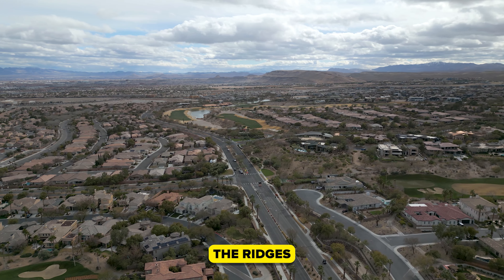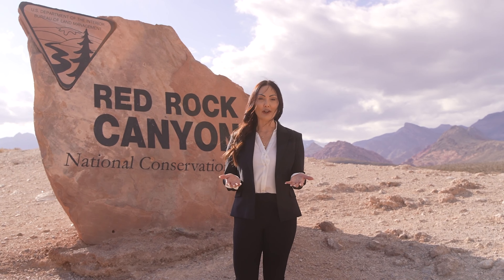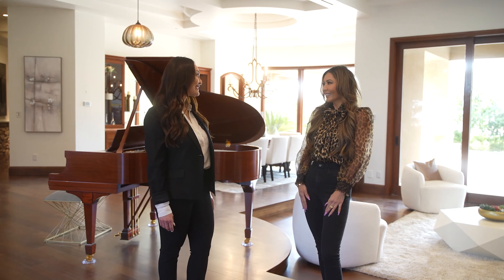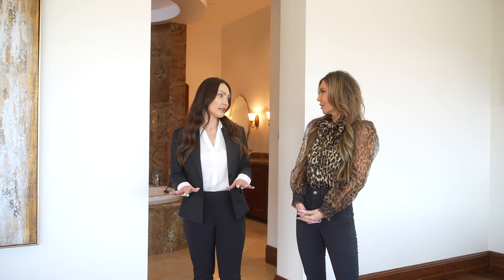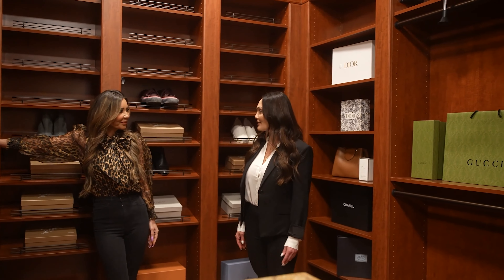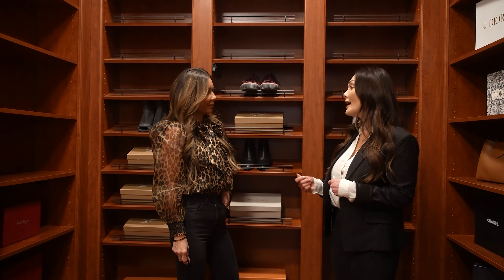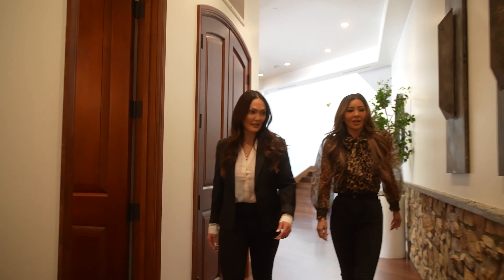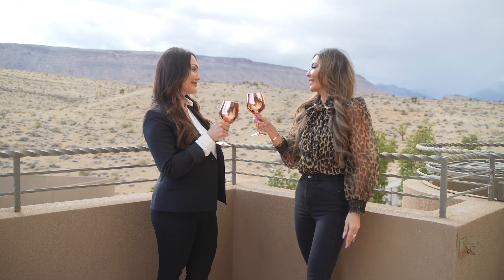Why SUMMERLIN Las Vegas Nevada? Follow Me On This FULL VLOG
Las Vegas, Nevada is known for its flashy lights and energetic nightlife - but what about SUMMERLIN?

In this FULL VLOG, we'll explore why SUMMERLIN Las Vegas Nevada is the perfect community to look into when relocating to Las Vegas.

SOCIAL:
TOOLS:
ABOUT ME:

My name is Lisa Lopez and I’m a Real Estate Consultant in the Las Vegas area specializing in luxury real estate with a passion in helping families achieve the American dream of home ownership.

Being a Las Vegas native, I take pride in my community and enjoy sharing my knowledge and love of the area.

I’ve been involved with real estate for the past 20 years in some form, and after practicing real estate professionally for 5 years, I decided to take a hiatus to focus on family and my  own real estate ventures.